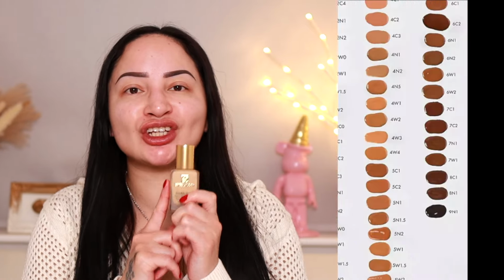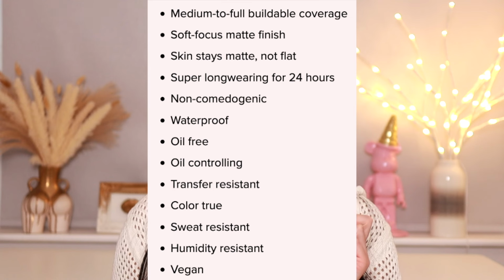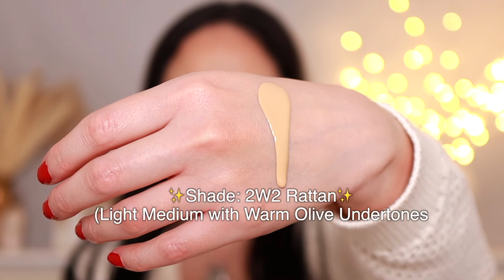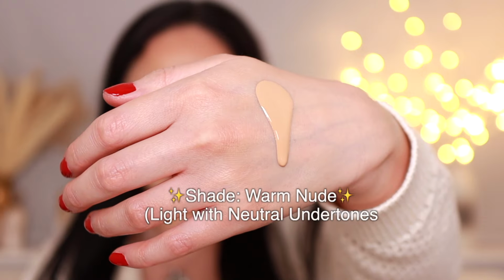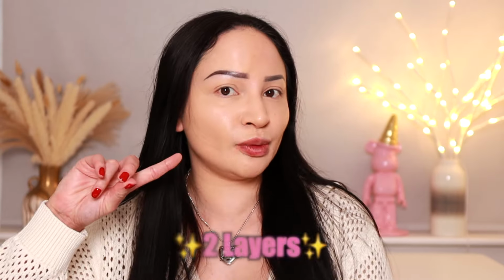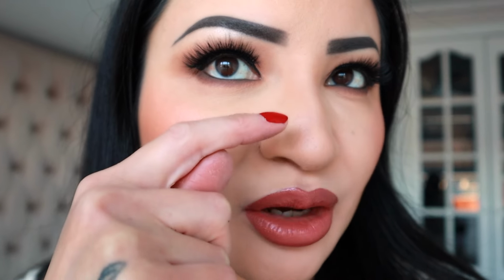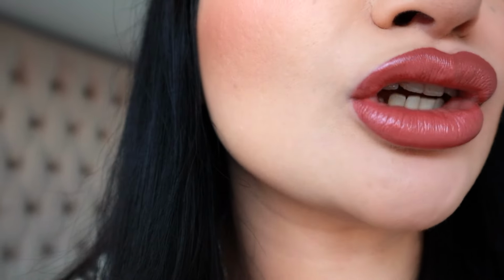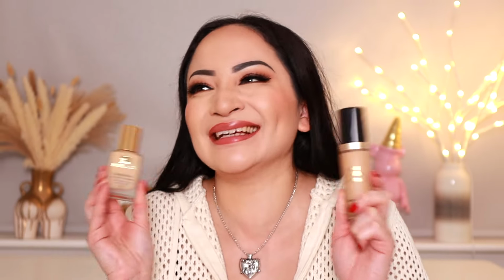ESTEE LAUDER DOUBLE WEAR VS. TOO FACED BORN THIS WAY MATTE FOUNDATION | Review & Wear Test!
Which FULL COVERAGE FOUNDATION is better?! ESTEE LAUDER DOUBLE WEAR FOUNDATION VS. TOO FACED BORN THIS WAY MATTE FOUNDATION! In this video, I'll be doing an in-depth foundation comparison review and a 10 hour wear test on my oily textured skin. Watch to see which one stays matte all day and is the best foundation for long lasting makeup! Hope you enjoy this video dolls xx

Too Faced Born This Way Matte Foundation

Lancôme La Base Pro Perfecting Makeup Primer

Laura Mercier Translucent Loose Setting Powder - Ultra Blur

Beauty Blender Original Makeup Sponge

Name - Kirsty Lo
Birthday - 8th September
Ethnicity - Hakka Chinese / Latin Spanish
Location - UK 🇬🇧
Favourite Food - Chips & Crisps! 🍟

Some links may be affiliate links, which basically means if you make a purchase through this link, I receive a small commission that helps support my channel so I can continue making videos. Thank you for all the love and support! Xx